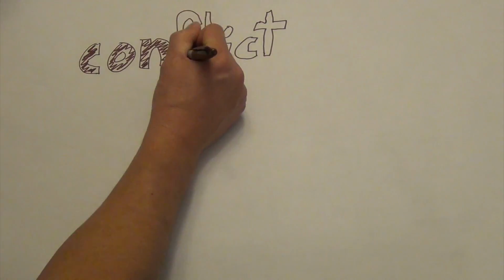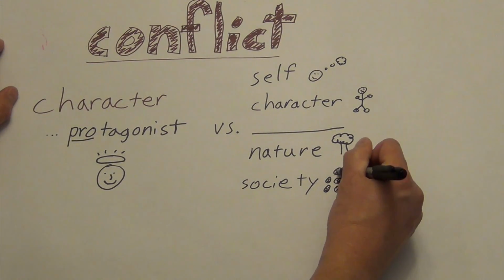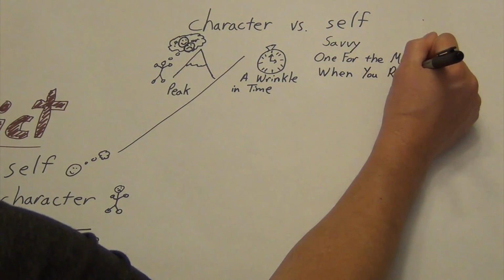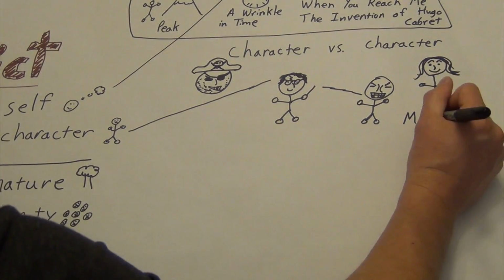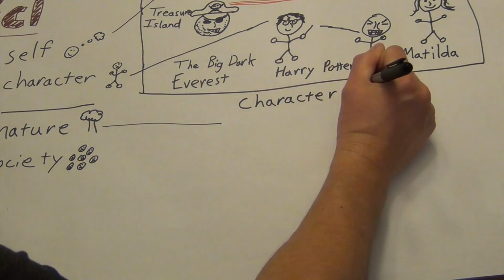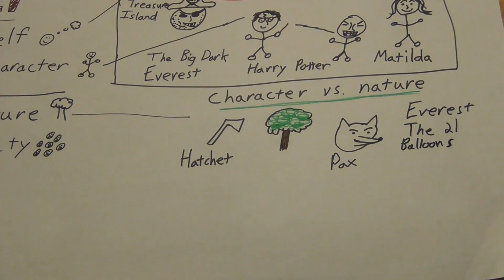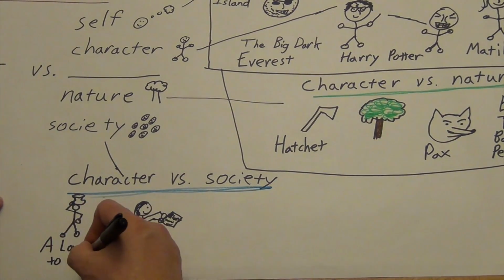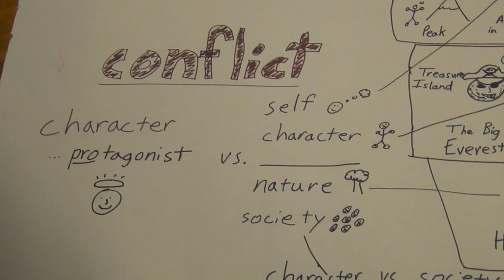Conflict in Literature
Conflict types in literature sketch video